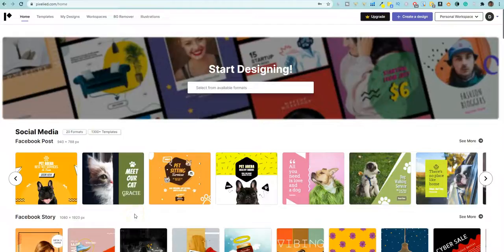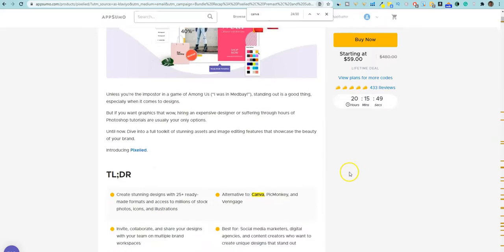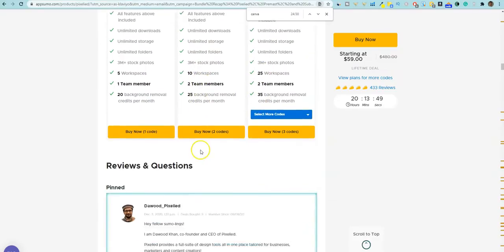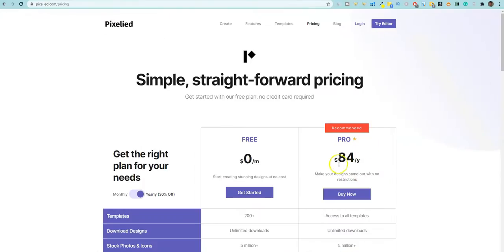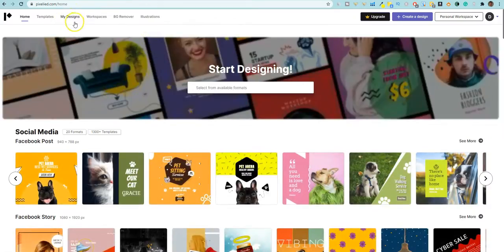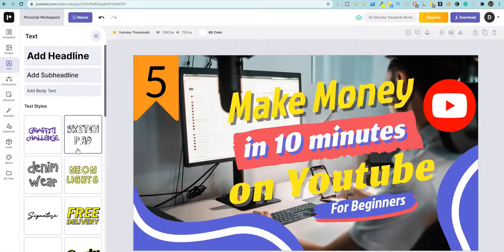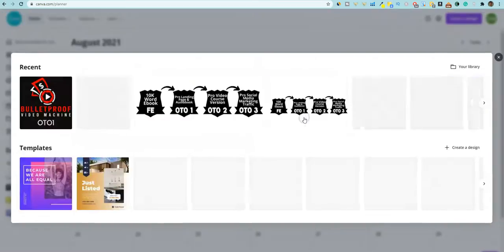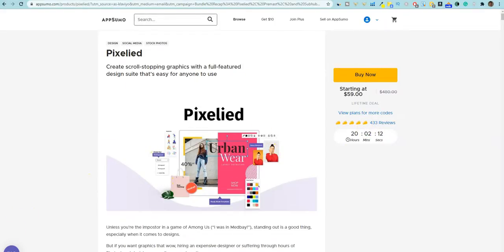Canva Alternative - Pixelied Review - Powerful & Slick Designs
GET PIXELIED TODAY LIFETIME DEAL ONLY!

In this video I show you a really awesome and powerful software that is a direct Canva alternative.

I show you some of the templates and user interface of the Pixelied software.

I also show you how you can get this lifetime discount and one time payment. The offer ends today, August 5th, 20 hours after posting this video.

If you want premium features and don't want to pay monthly fees with Canva, this is a great tool to purchase one time and get all premium features.